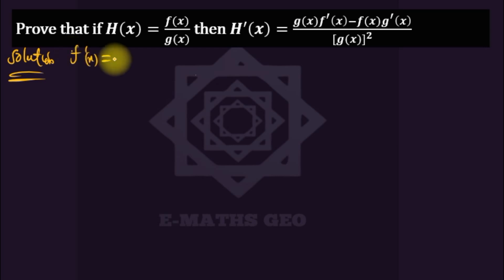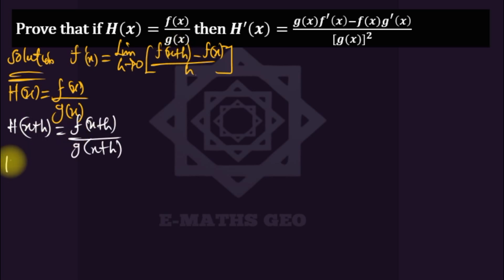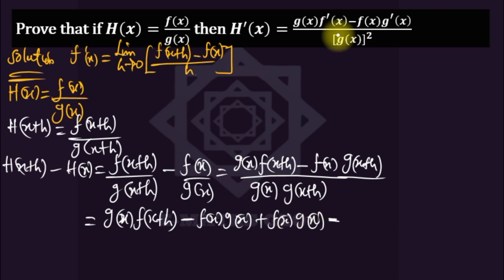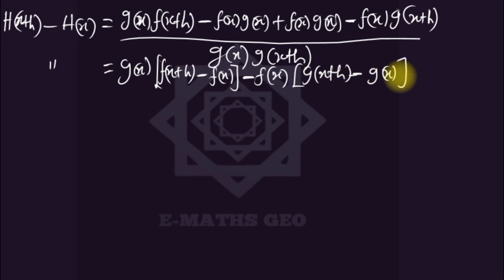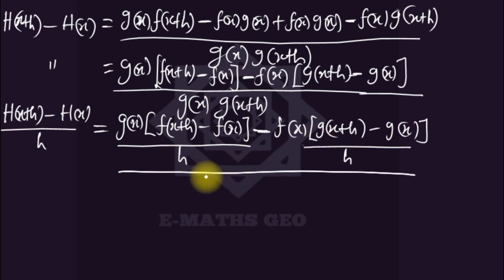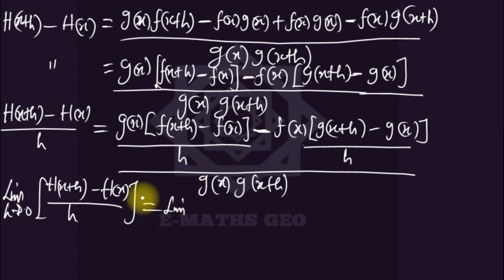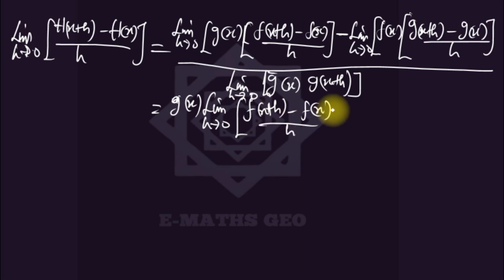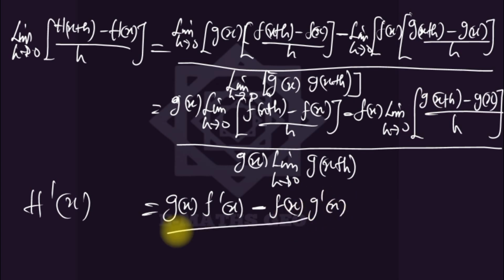Differentiation(Quotient Rule)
Quotient Rule proof using first principle